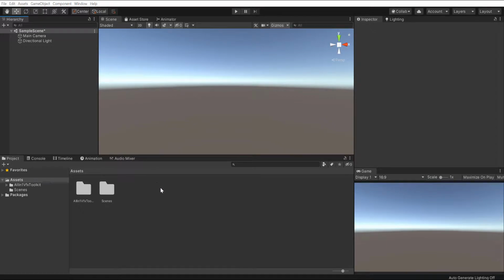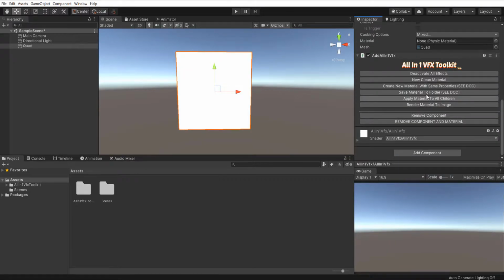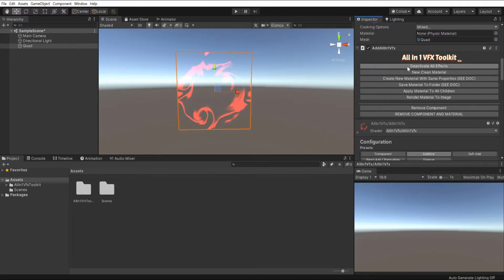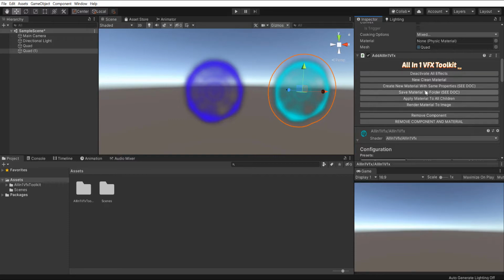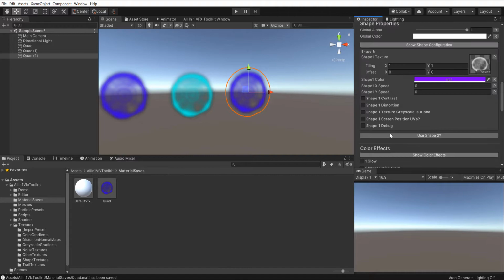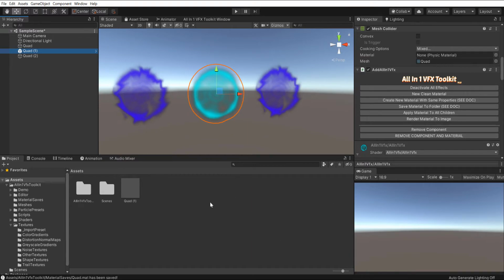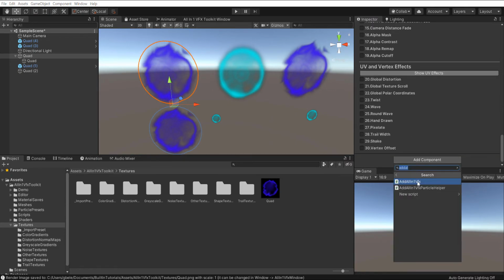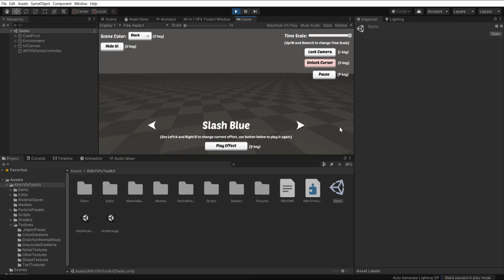Asset Overview - Basic Workflow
If you have any question, suggestion or need help shoot me an email to this email and I'll be happy to help

For support questions I'd need to verify your purchase invoice number and see any relevant screenshots related to your question. But everything should be explained in the YouTube playlists and on the Documentation PDF in the asset root folder.

If you enjoy the asset please consider dropping a review, it helps a ton: